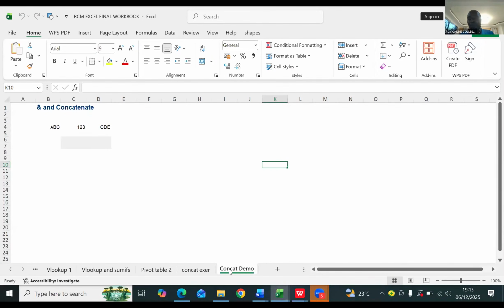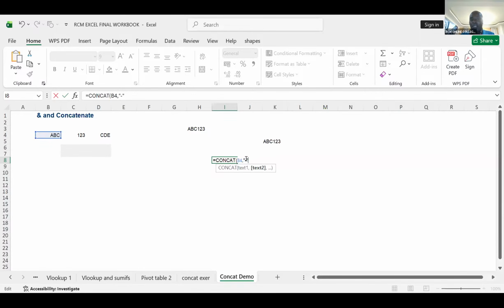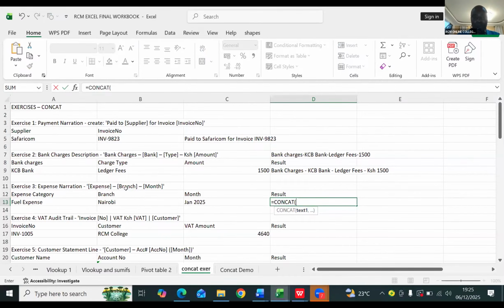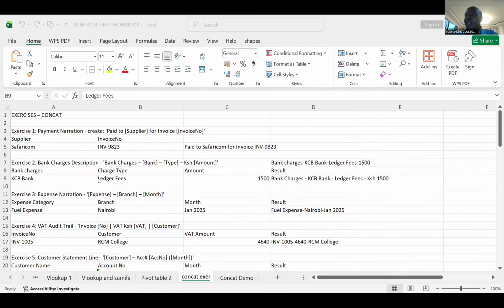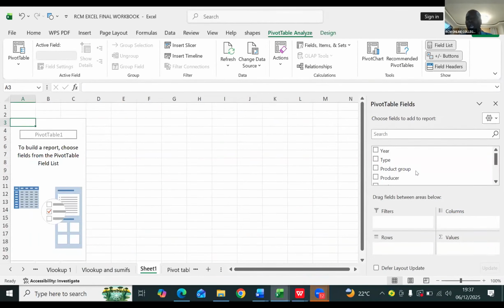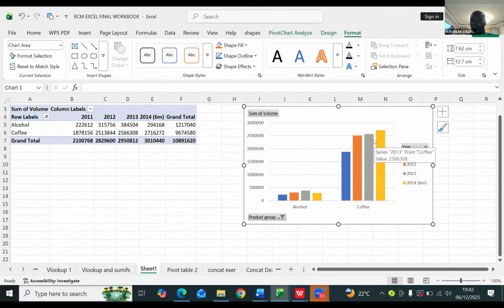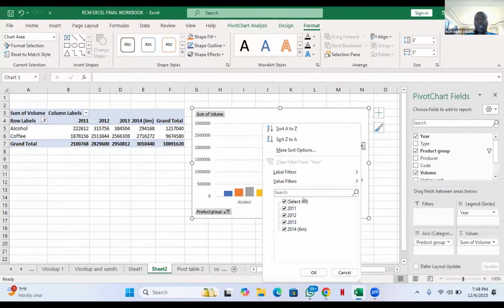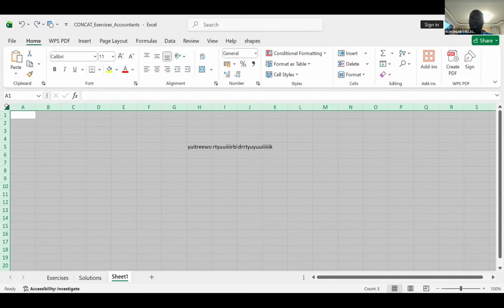Advanced Excel -CPA KENYA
𝗣𝗔𝗦𝗦 𝗬𝗢𝗨𝗥 𝗞𝗔𝗦𝗡𝗘𝗕 𝗘𝗫𝗔𝗠𝗦 𝗪𝗜𝗧𝗛 𝗥𝗖𝗠 𝗣𝗨𝗕𝗟𝗜𝗦𝗛𝗘𝗥𝗦!
✅ BDA Study Texts – Ksh 2,000 per copy